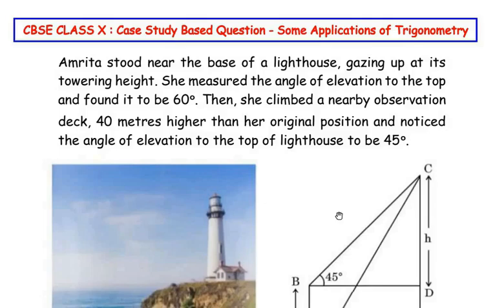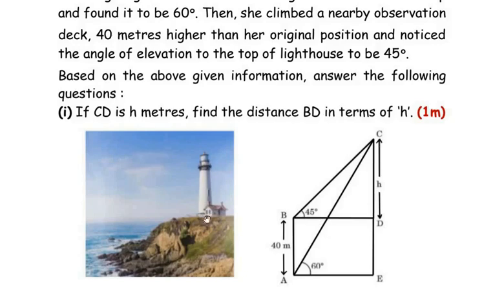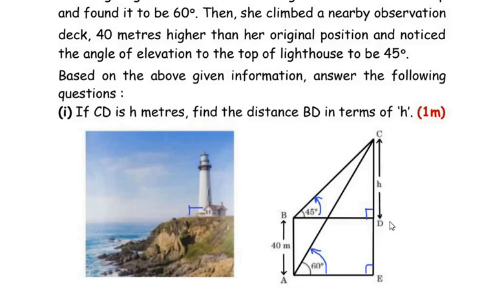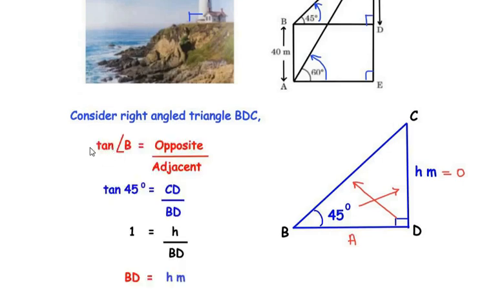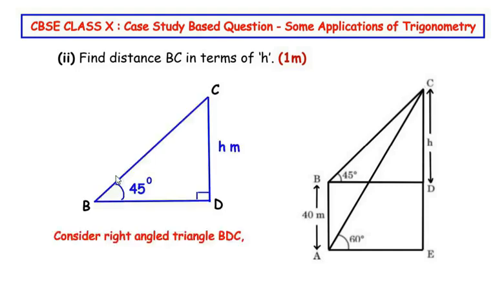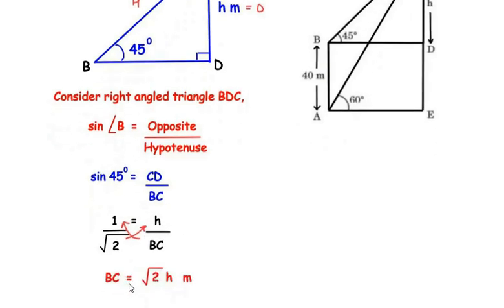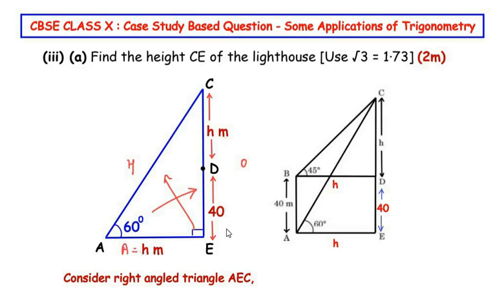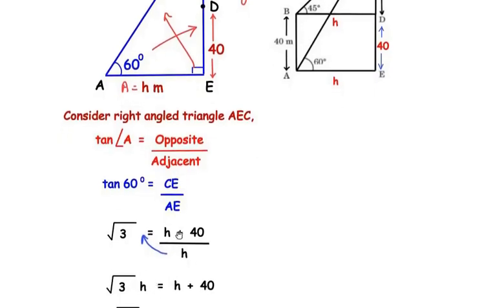Amrita stood near the base of a lighthouse, gazing up at its towering height. She measured the angle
This video explains a Section E (Case Study Based Question) from "Some applications of Trigonometry" Chapter from CBSE Class 10.

Amrita stood near the base of a lighthouse, gazing up at its towering height. She measured the angle of elevation to the top and found it to be 60°. Then, she climbed a nearby observation deck, 40 metres higher than her original position and noticed the angle of elevation to the top of lighthouse to be 45°.

Based on the above given information, answer the following questions :

(i) If CD is h metres, find the distance BD in terms of ‘h’. (1m)
(ii) Find distance BC in terms of ‘h’. (1m)
(iii) (a) Find the height CE of the lighthouse [Use √3 = 1·73] (2m)
                                            OR
(iii) (b) Find distance AE, if AC = 100 m. (2m)